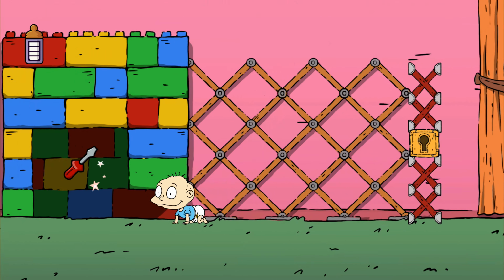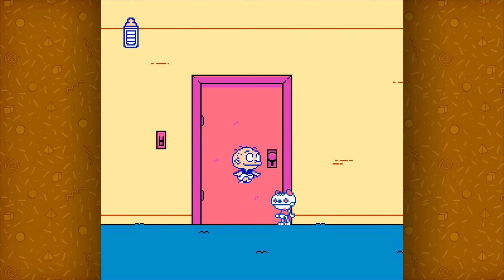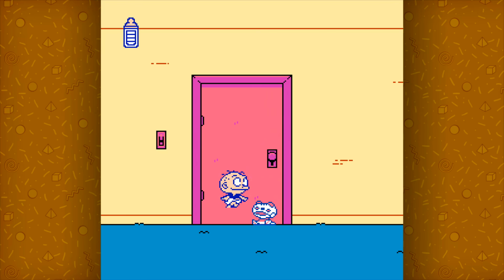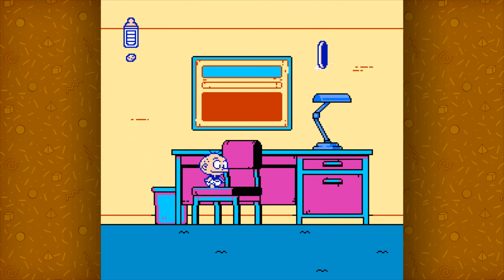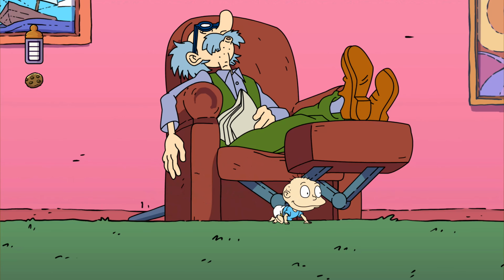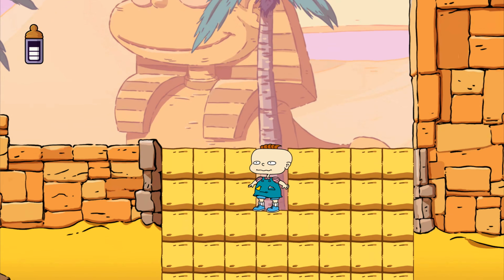"Rugrats: Adventures in Dreamland" is a wonderfully charming throwback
Rugrats: Adventures in Dreamland was a fun distraction fully completable over a weekend or in a single night for the adventurous.